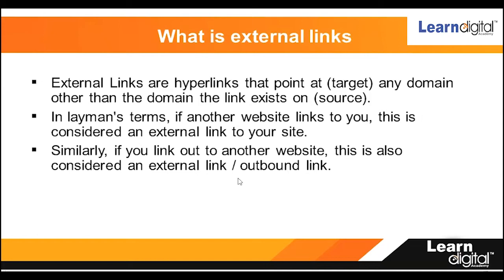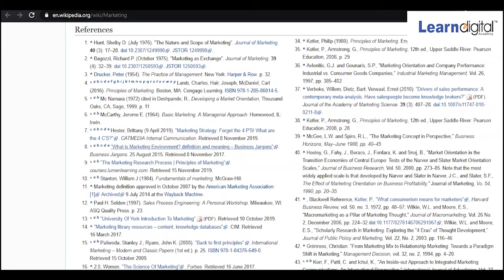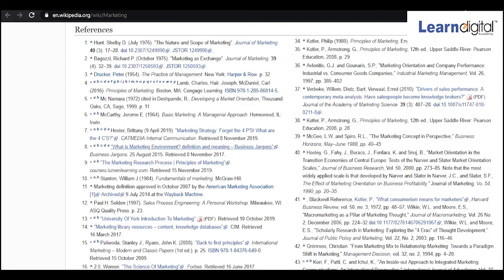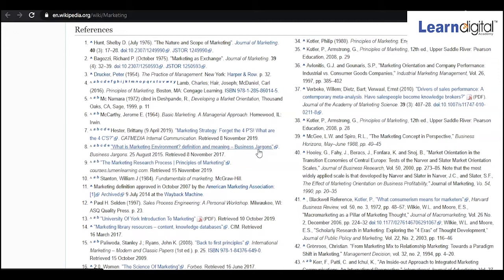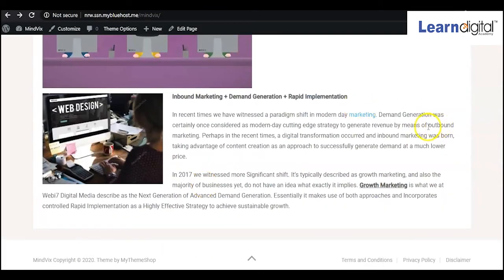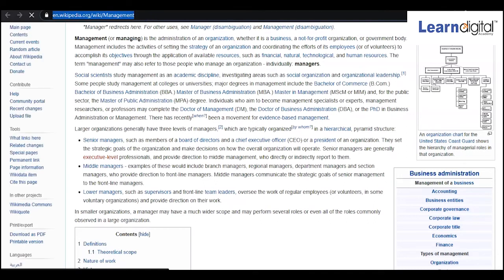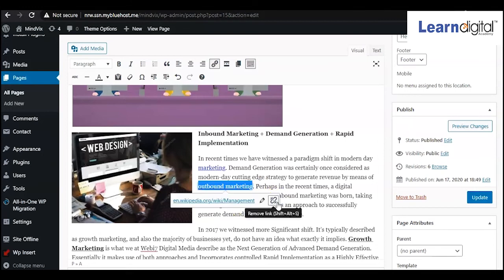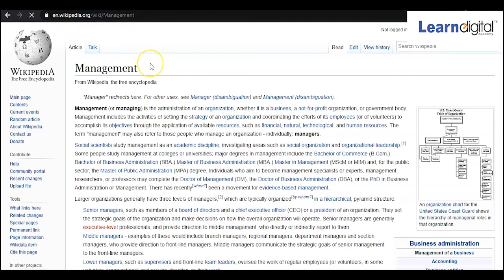What are External Links? External link SEO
Hello Everyone,
In this video, we are going to learn about What are External Links  External link SEO | Learn Digital2020.

EXTERNAL LINKS
External Links are hyperlinks that point at (target) any domain other than the domain the link exists on (source). In layman's terms, if another website links to you, this is considered an external link to your site. Similarly, if you link out to another website, this is also considered an external link.

WE ARE ON A GOAL TO TURN INDIA DIGITALLY INDEPENDENT

I hope you guys enjoyed this video on "What are External Links? External link SEO". See you in the next surprising ⏭️ session. Let us know your doubts and unsolved queries related to this Topic in the comment section.  we will respond and solve your doubts ASAP